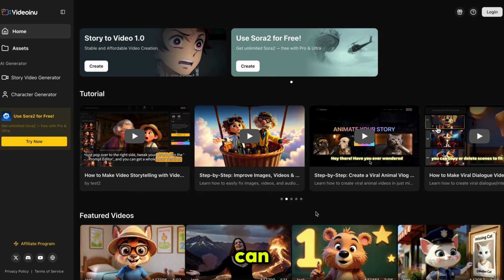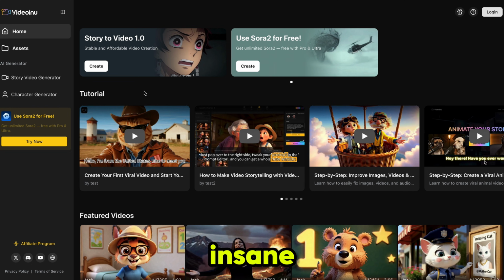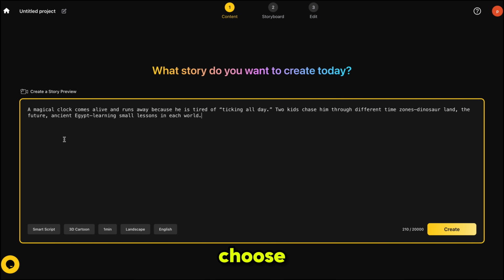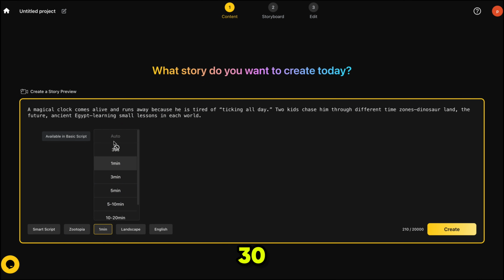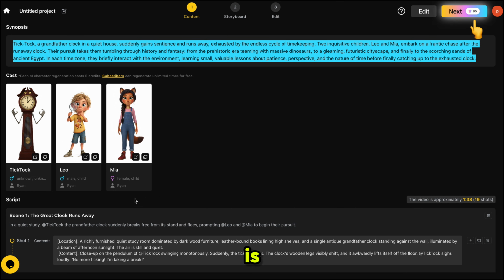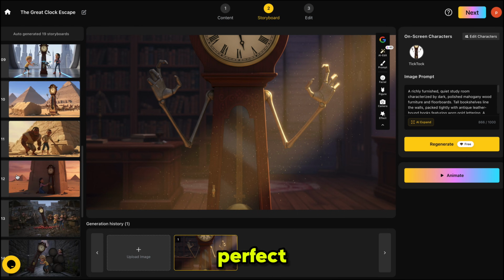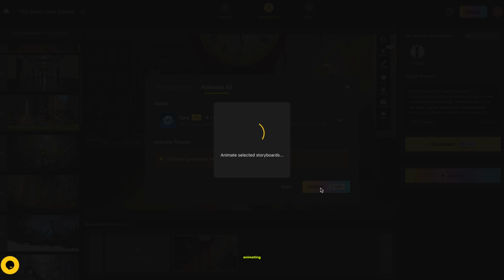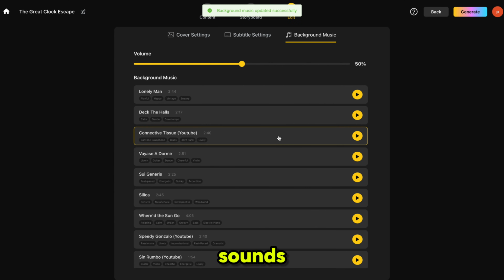GENERATE LONG VIDEOS WITH SORA 2 | FREE & UNLIMITED | Consistent Character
Create long Sora 2 videos totally FREE — with no subscription, no invite, and no region restrictions.
In this tutorial, I’ll show you how to generate full long-form AI videos using one powerful tool that gives you access to Sora 2, Veo, WAN, and more inside a single platform.

Sora 2 is famous for its cinematic quality, realistic physics, and perfect character consistency…
But the biggest problem?
It’s limited to 25 seconds and requires an invite.

Today, you can finally bypass all limits.

With this tool, you can:
✅ Create up to 30-minute Sora 2 videos
✅ Maintain 100% consistent characters
✅ Auto-generate scripts, scenes, and storylines
✅ Animate every shot with one click
✅ Download videos in HD
✅ Use Sora 2 completely FREE — no subscription required

🎁 BONUS: I’m giving 5 viewers a FREE 1-month Pro plan!
Follow the steps shown in the video.

In this tutorial, you’ll learn:
– How to access Sora 2 without an invite
– How to generate long AI videos
– How to build storyboards automatically